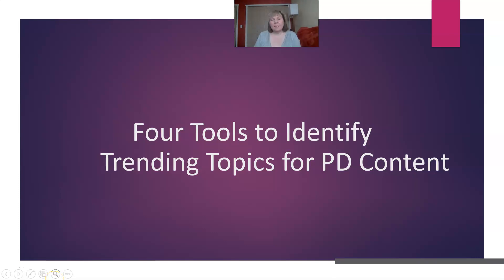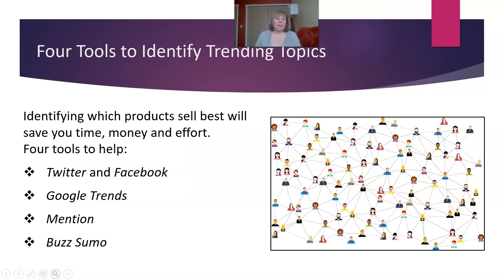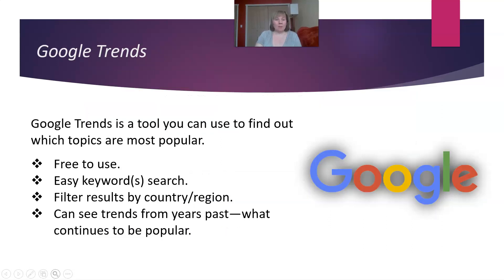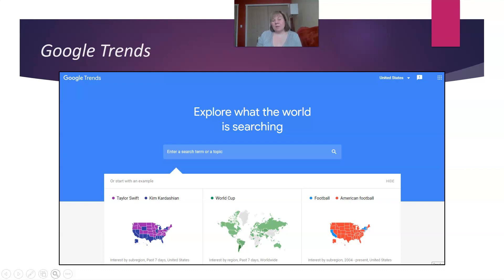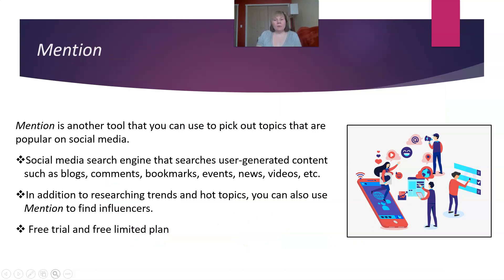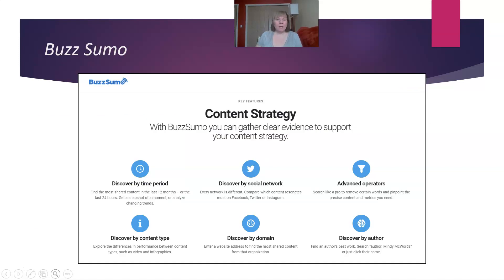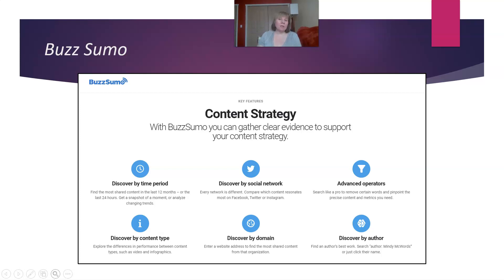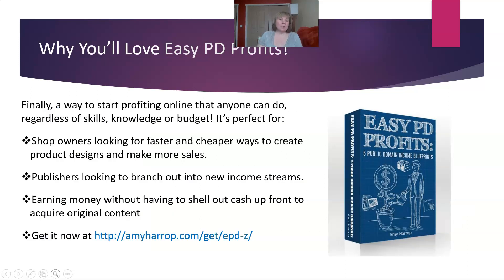Four Tools to Identify Trending Topics for PD Content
Discover the secret to reaching eager buyers fast, in any niche… all with 100% free and legal content! In today’s tutorial, I am going to show you the Four Tools to Identify Trending Topics for PD Content so you can have to gain more knowledge in public domain content. I can’t wait to share this information with you!

About Amy
Amy Harrop is a writer, product creator, and trainer. As a Marketer, Author, and Content Publisher, she loves helping people create multiple content income streams. Her goal is to share what she’s learned with anybody who needs help navigating the crowded online marketplace and finding their way in it. She’s created dozens of products, courses, and training designed to help you: Identity what makes you special Create content that communicates your expertise and value Amplify your voice so that the people can hear you Unlock the profit power of online content She currently lives in the Northern Idaho area with her husband and two cats.